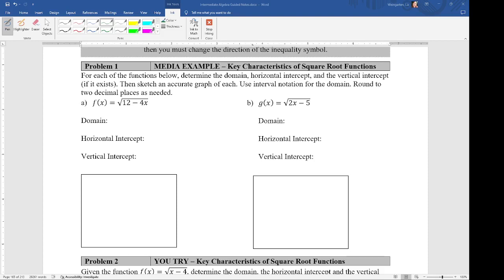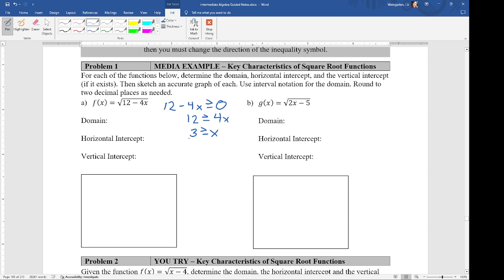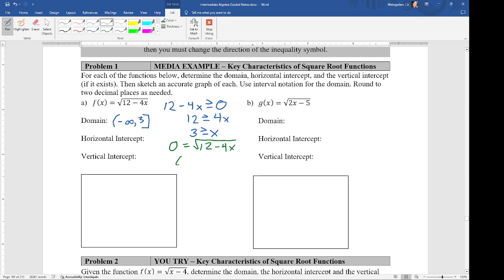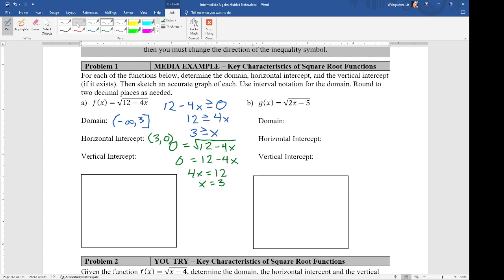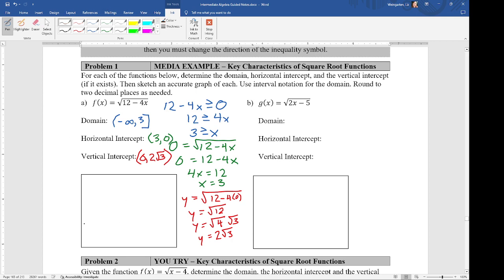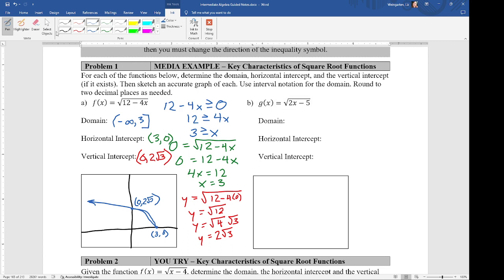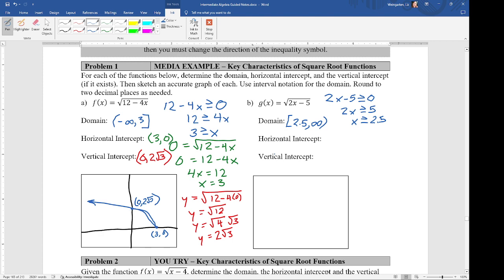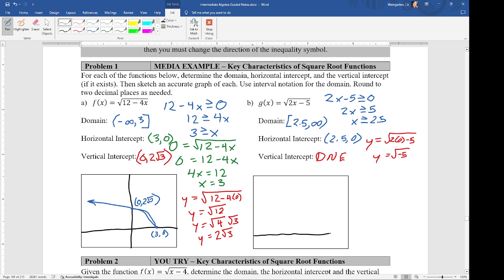11 1 Prob 1